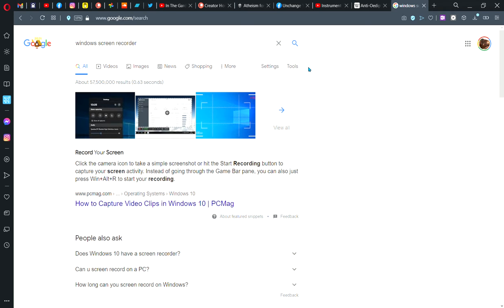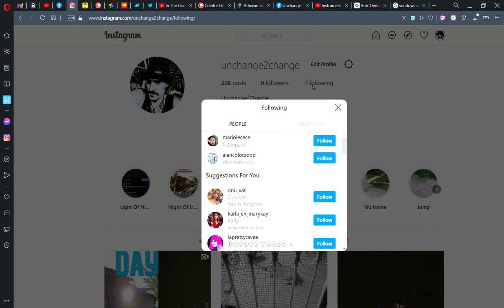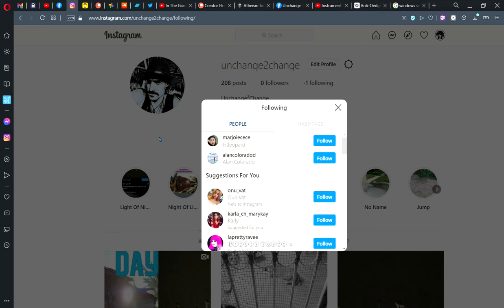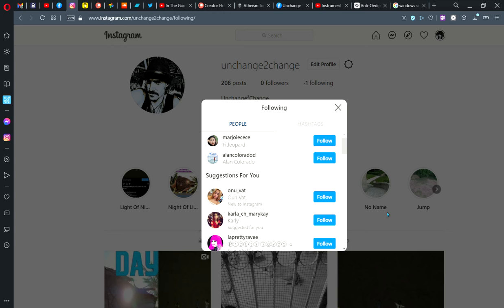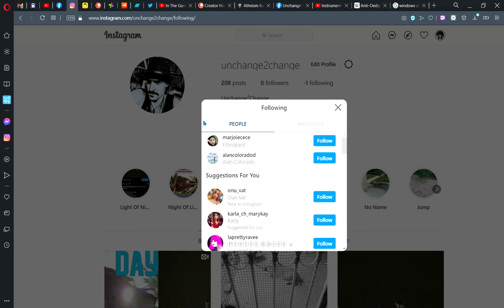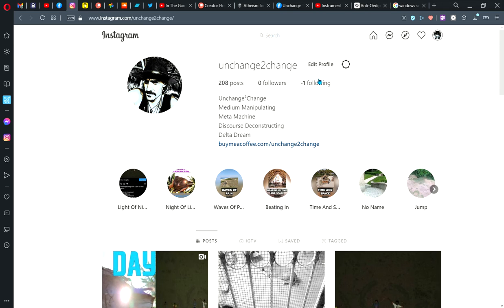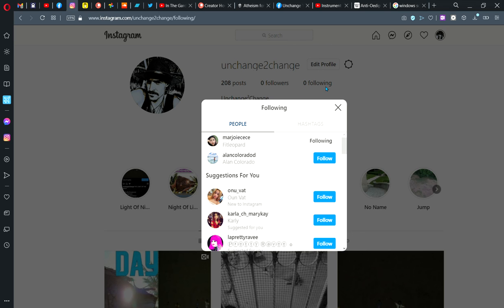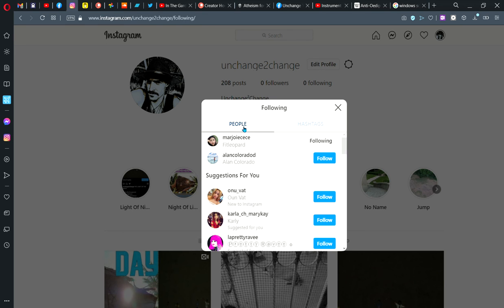Love Will Never Lose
You Act And Reality Radicalises
You React And It Fails To Respond
Don't Think That The Facts
Are The Pinnacle Of Acts
When It's Clear That This Is Wrong

Xbox Screen Recorder did that stupid thing of only recording one window. Here are the screenshots of Line and WhatsApp referred to in the video

*Also note the 666 followers!*